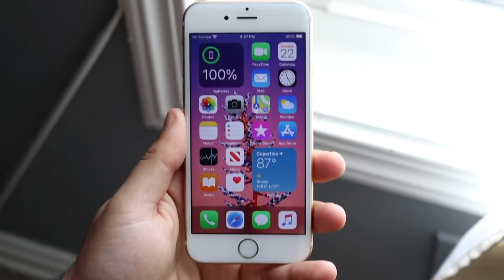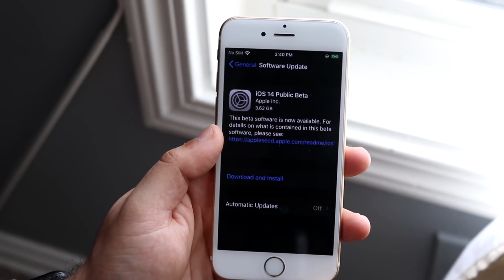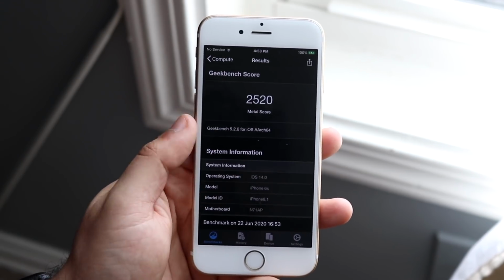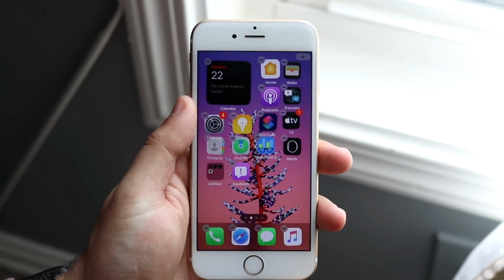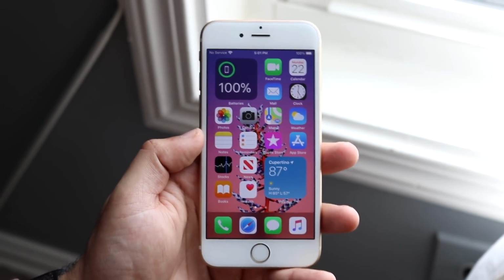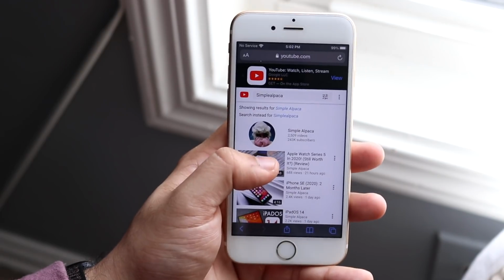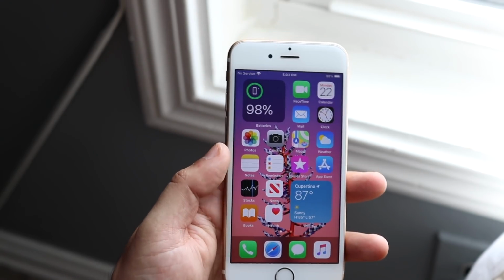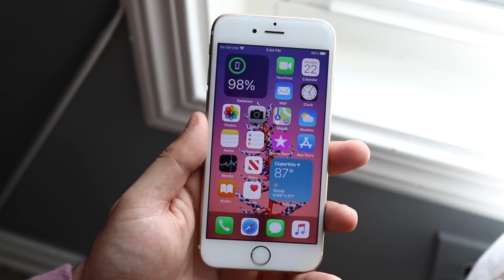iPhone 6S On iOS 14! (Review)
iOS 14 has came out in it's first beta! Let's see how it feels on the iPhone 6S!